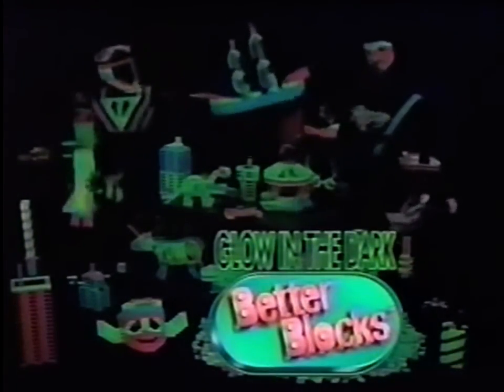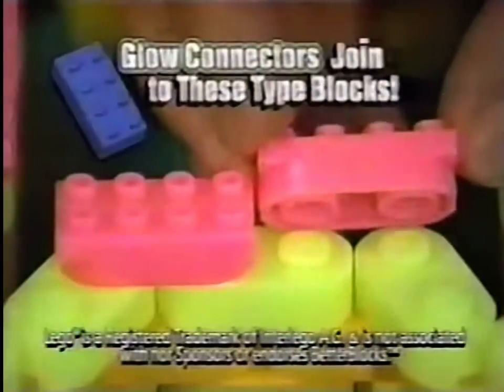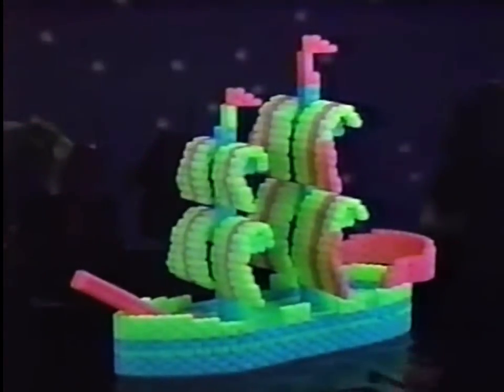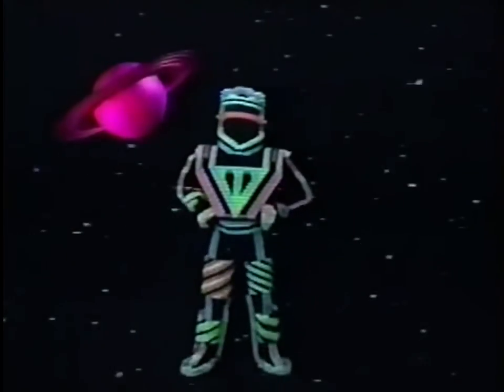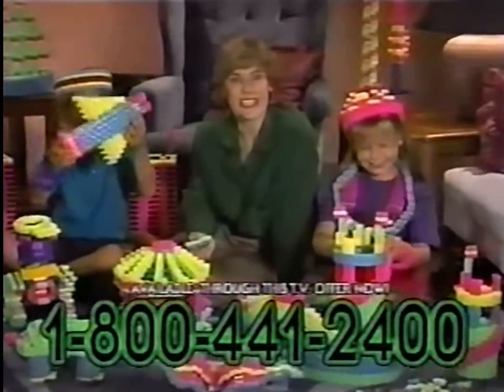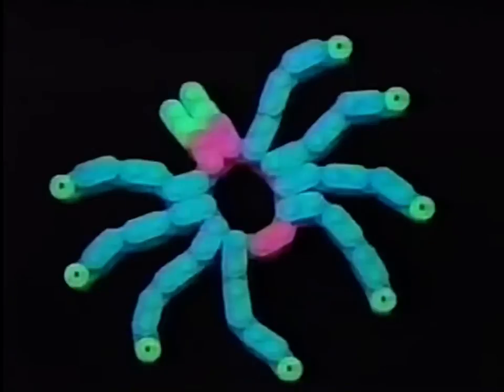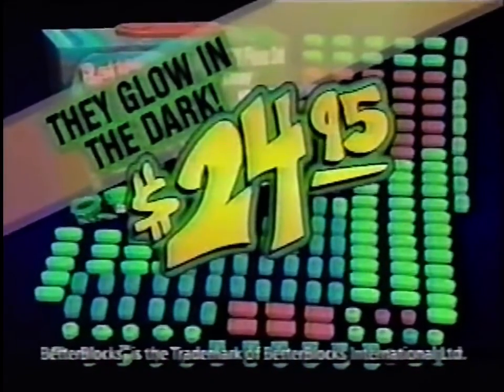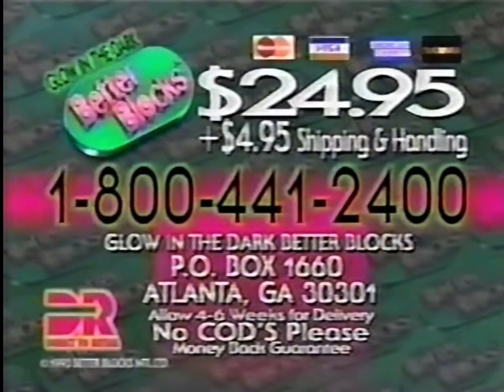1993 Toys / Glow in the Dark Better Blocks